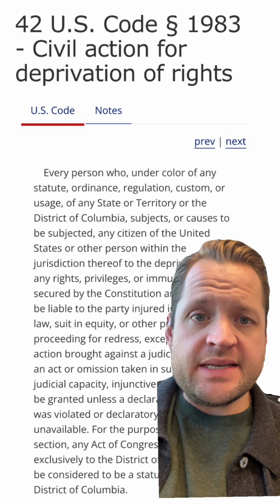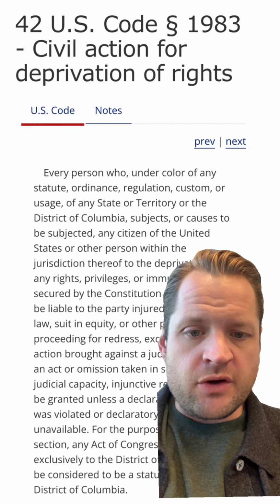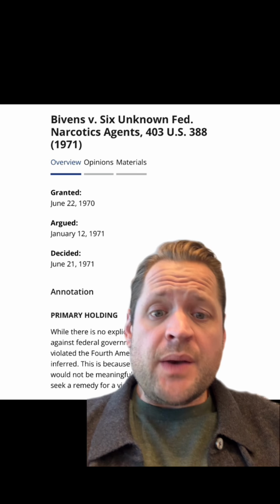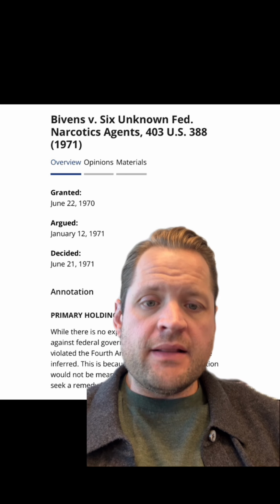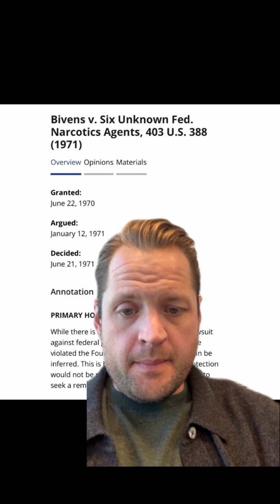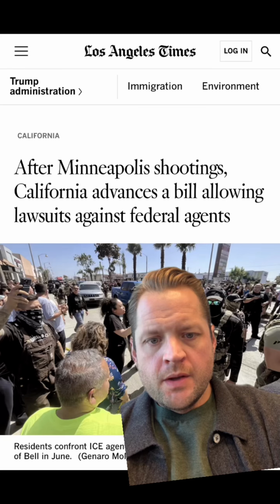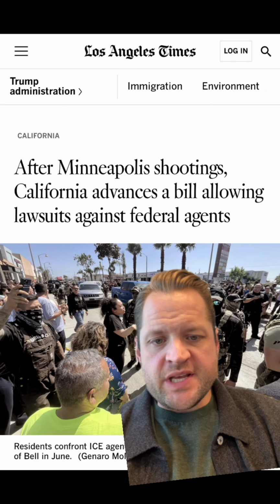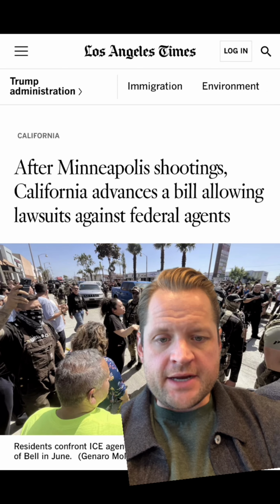How Civil Trial Lawyers Hold the Government Accountable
Holding the government accountable is a complex and often difficult process. Civil trial lawyers are doing everything we can to protect your rights, but the system is slow and cumbersome, and designed to delay and deny.